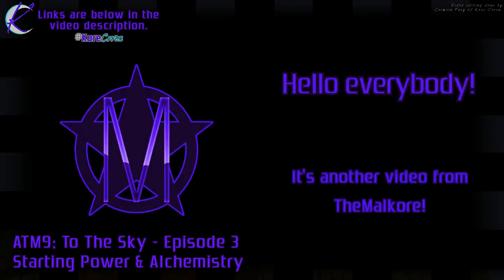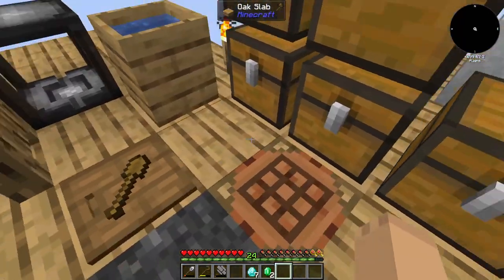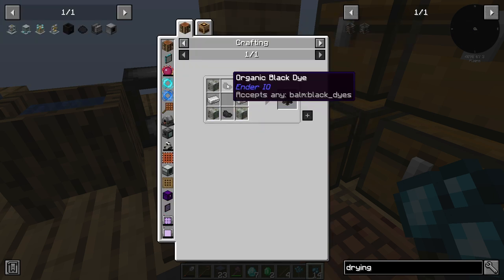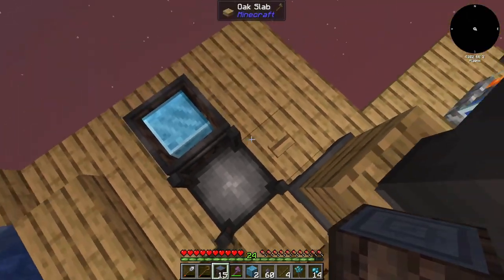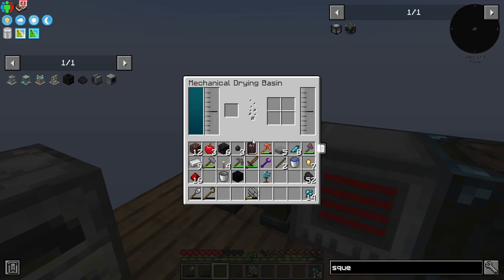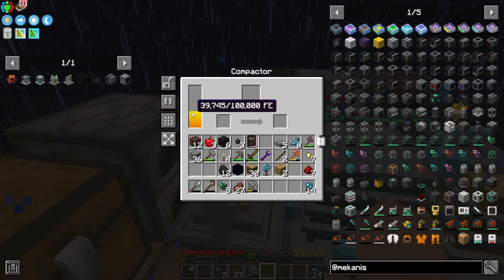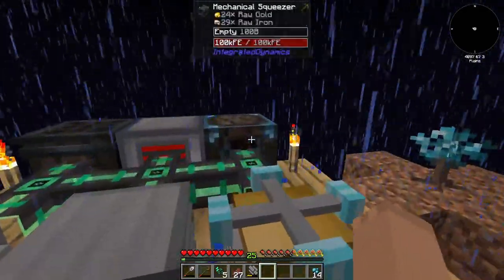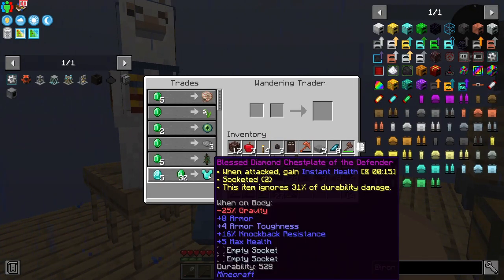ATM9: TTS 🟣 Episode 3 🟣 Starting Power & Alchemistry